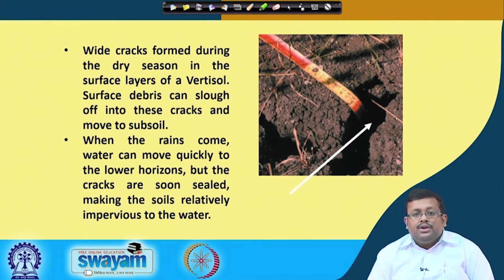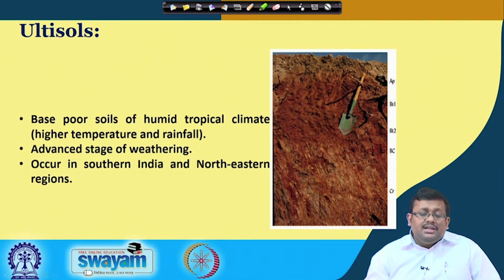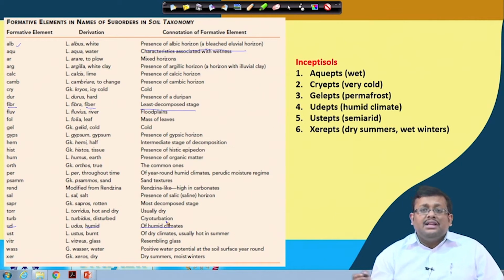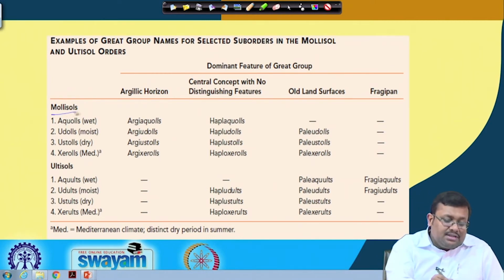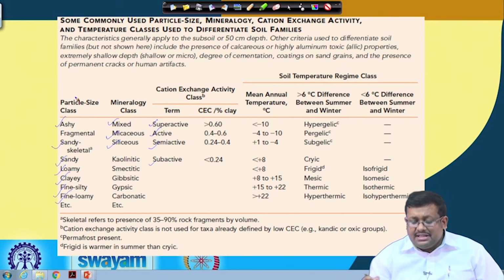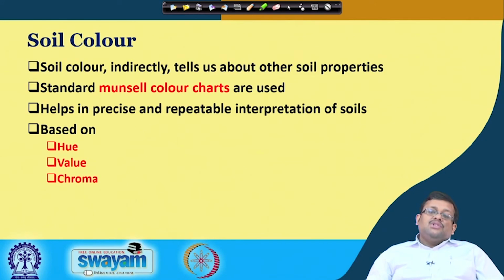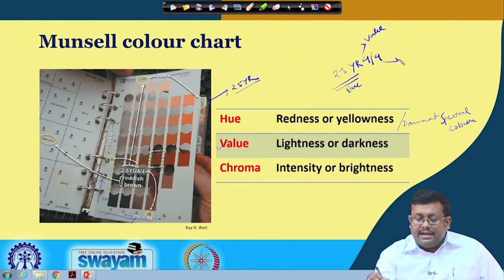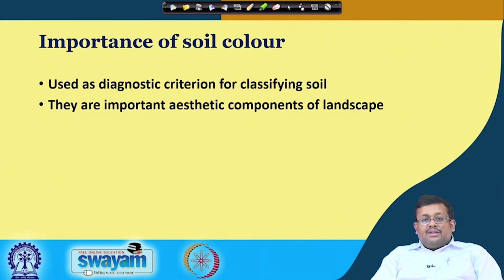Soiol orders, soil colour and texture